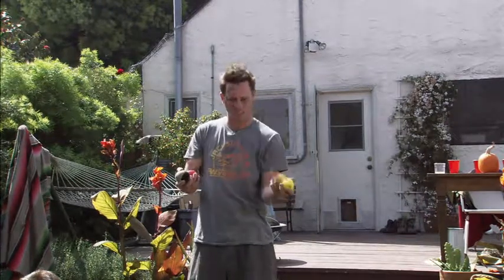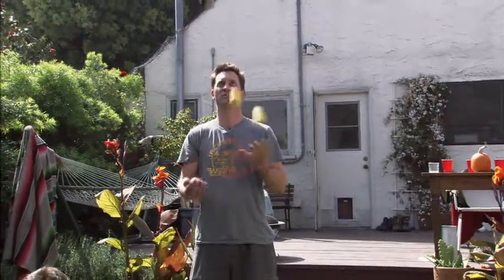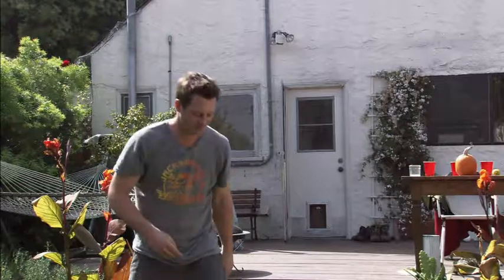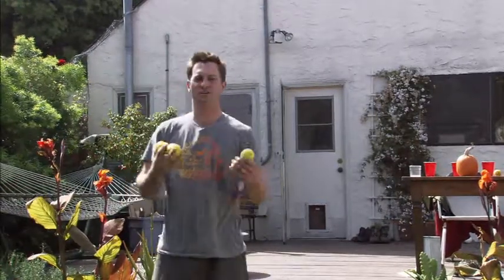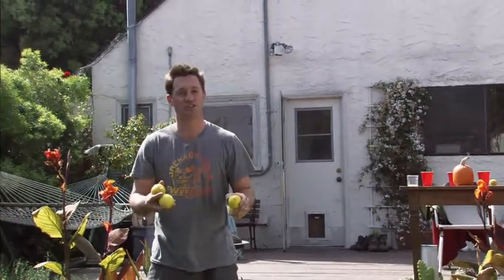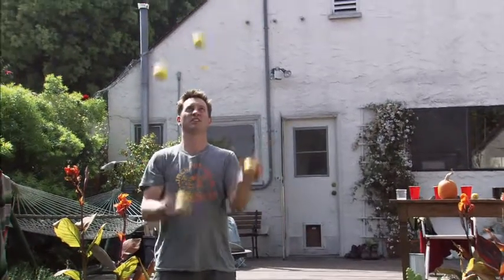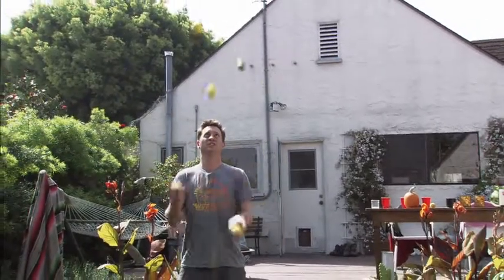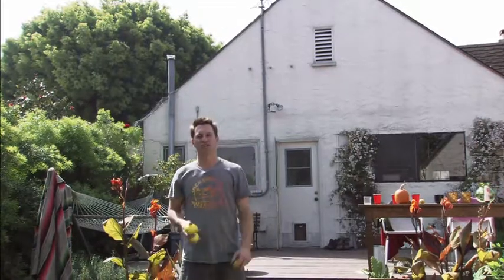Juggling:4&5 Ball Juggling e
Advanced level Juggling. Work on timing by Juggling 3 balls high. Starring Mad Chad Taylor, the Evil Knievel of Comedy, Guinness World Record holder and Juggling Master.